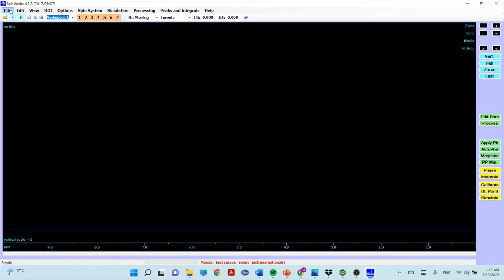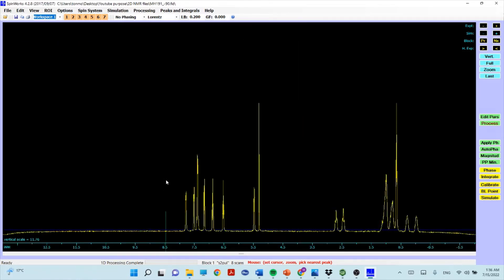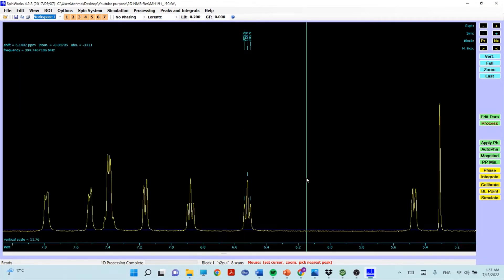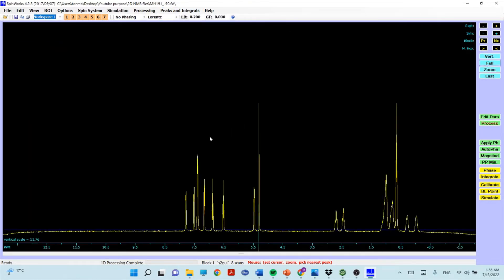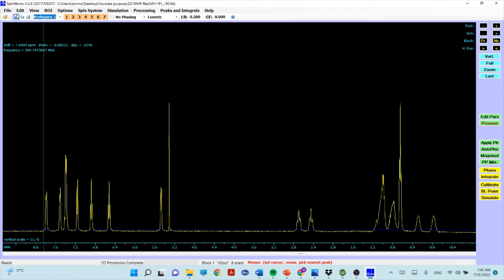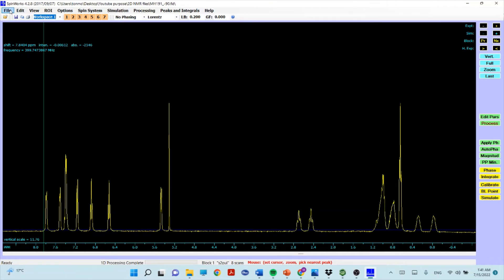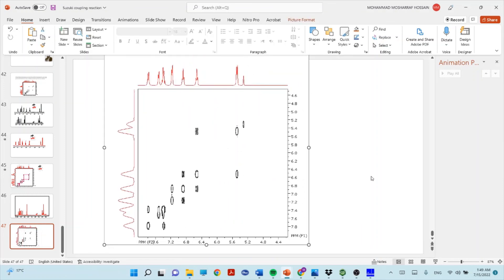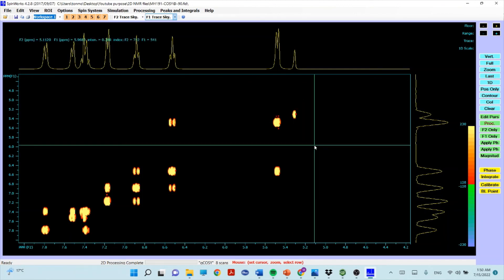COSY 2D NMR processing with Spinwork-Part 1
My COSY 2D NMR part 2 will be how to interpret COSY NMR